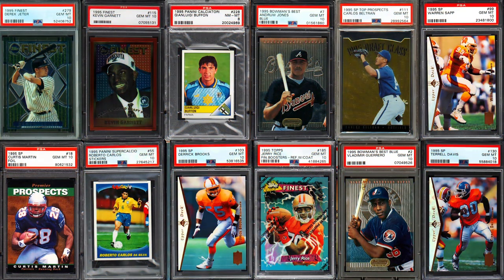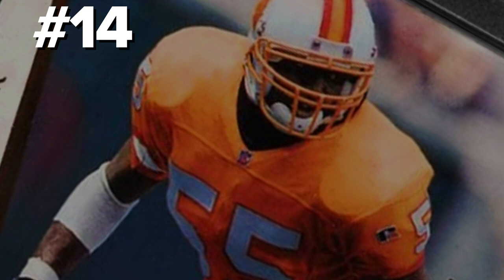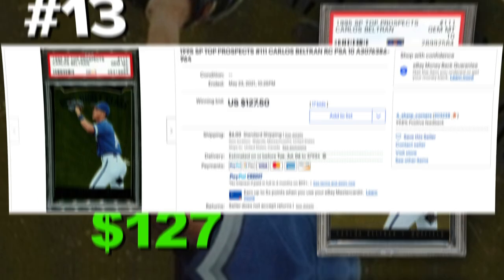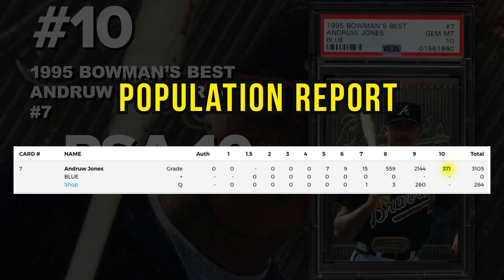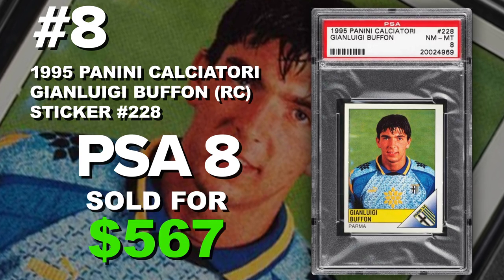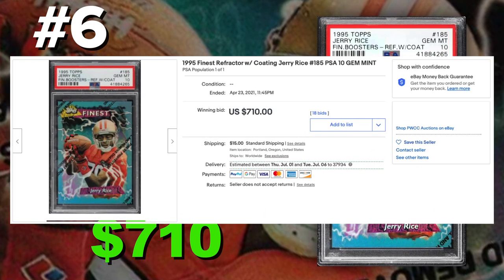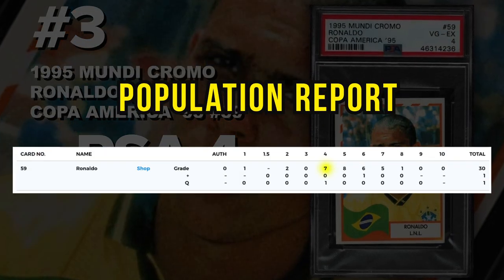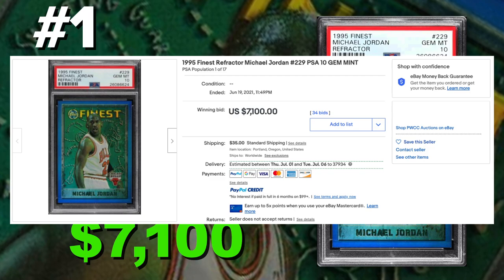TOP 15 Sports Cards from 1995 Rookie Cards baseball, basketball, football & soccer! Sold on eBay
TOP 15 Sports Cards from 1995 Rookie Cards baseball, basketball, football & soccer! Sold on eBay recently.
1995 finest refractor Michael Jordan #229
1995 raven manchester united David Beckham rookie #10 limited to 500
1995 mundi cromo copa america '95 ronaldo rookie
1995 finest Derek Jeter
1995 panini supercalcio roberto carlos rookie sticker #55
1995 finest jerry rice refractor #185
1995 finest Kevin Garnett #115
1995 panini calciatori gianluigi buffon RC #228
1995 Bowmans best Vladimir Guerrero blue rookie card #2
1995 Bowmans best Andruw Jones blue rookie card #7
1995 sp Curtis martin
1995 sp Terrell Davis #130
1995 sp top prospects Carlos Beltran rookie #111
1995 sp Derrick Brooks rookie #103
1995 sp Warren Sapp #99

🤑 eBay Store